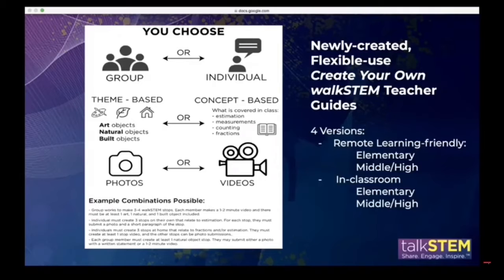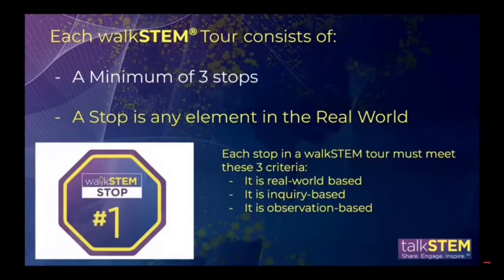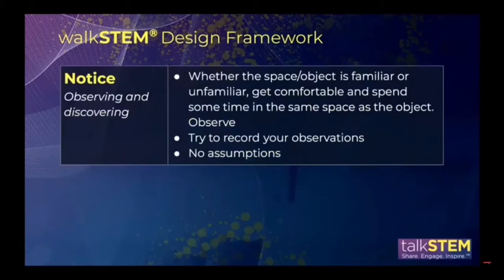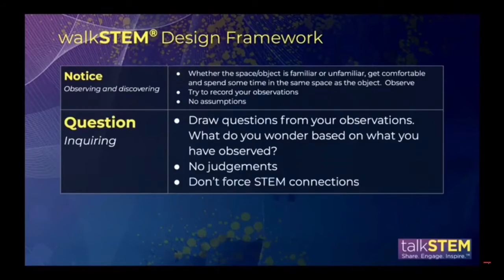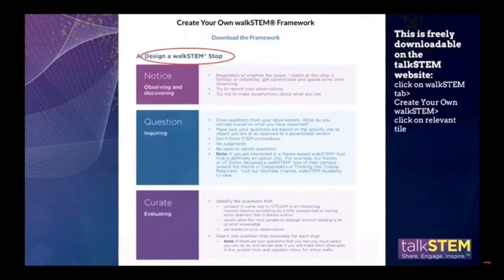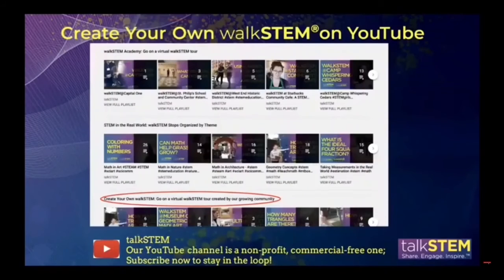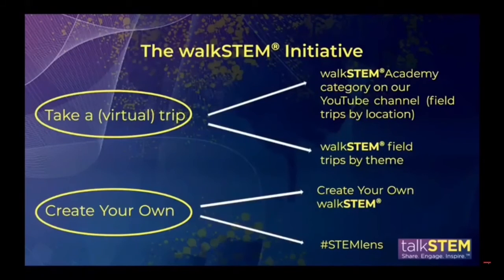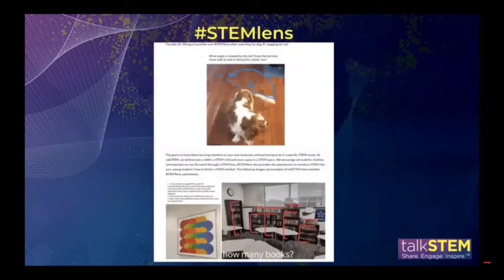Place-based STEAM Learning (6 min)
2020 Texas Women & Girls in STEM Summit
December 4, 2020
Lightning Talks & Breakouts #2

Place-based STEAM learning

The STEMlens and Create Your Own walkSTEM programs created by talkSTEM engage middle school girls through the use of virtual field trips and by inviting girls to join the community of walkSTEM by sharing their unique STEM mindsets through photographs and videos created by them. Students can generate STEAM-integrated questions in their own places (home, parks, school campus, neighborhood, etc) to create unique content that is then shared. In this way, students' funds of knowledge is validated and STEAM mindsets are nurtured and expanded.

Koshi Dhingra, CEO, talkSTEM